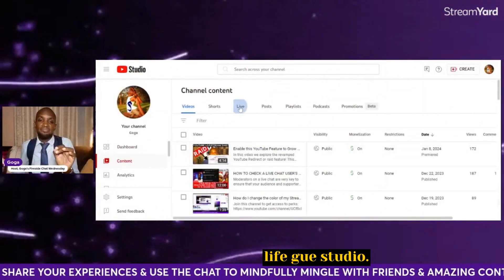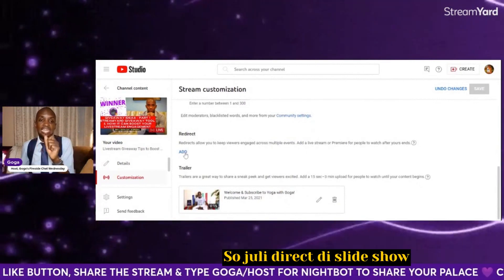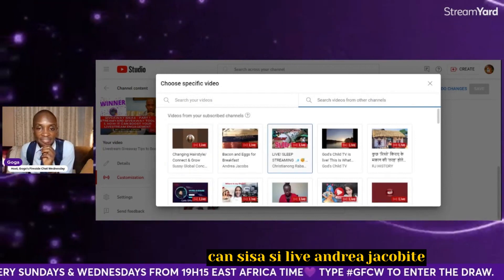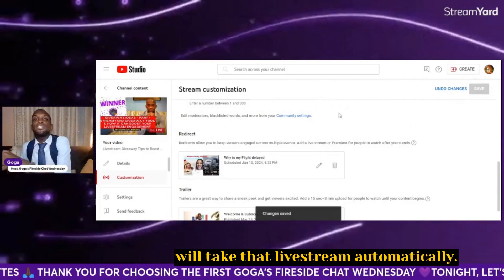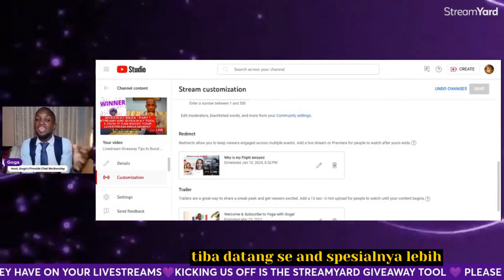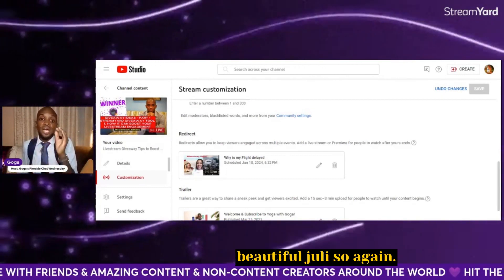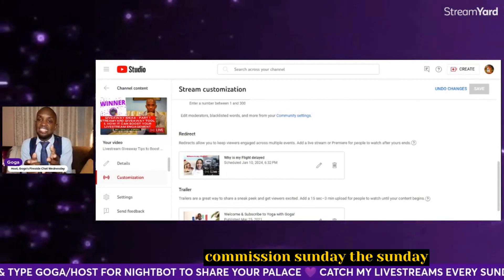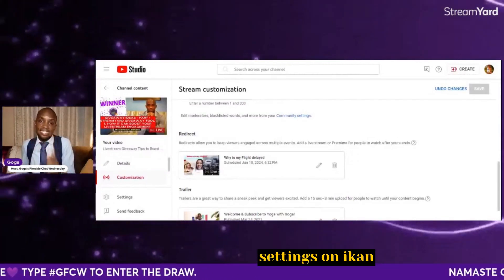How to Raid Livestreams and Premieres using Updated YouTube Live Redirect